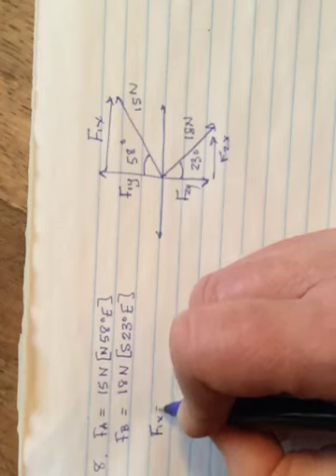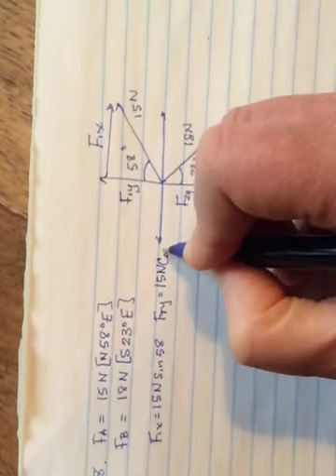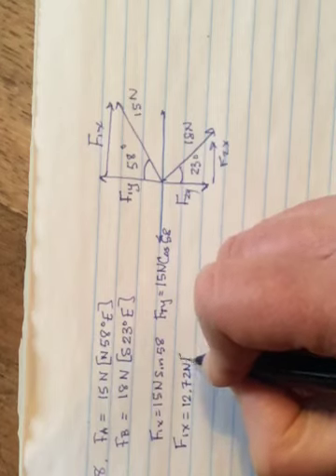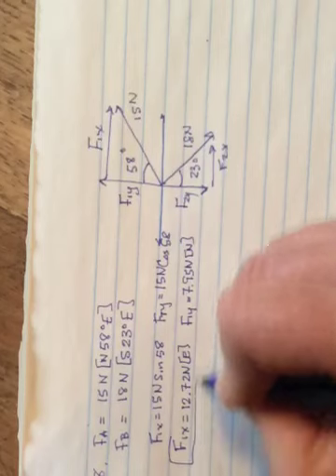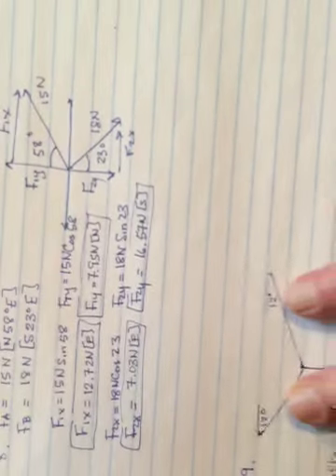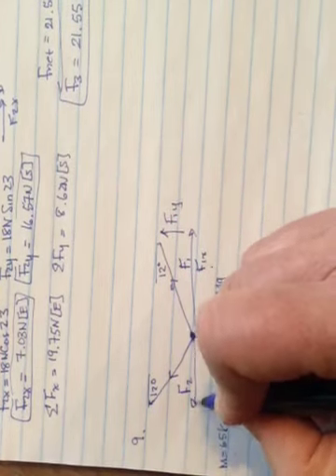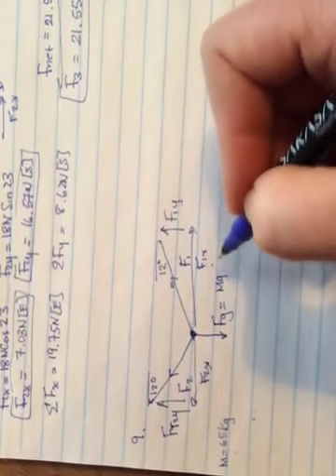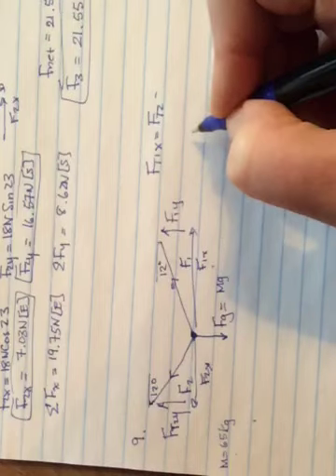Physics 12 Homework Page 467 # 7-9 Part 2